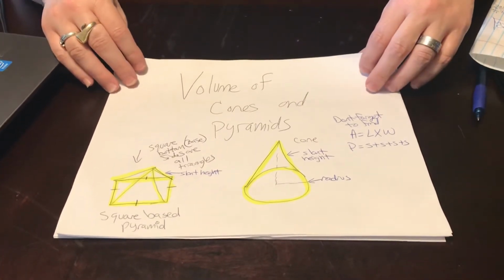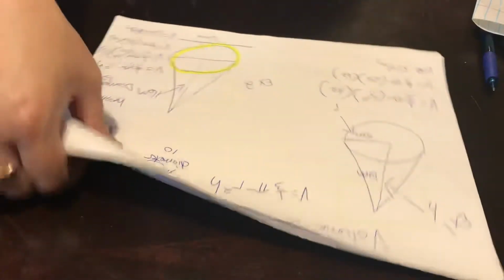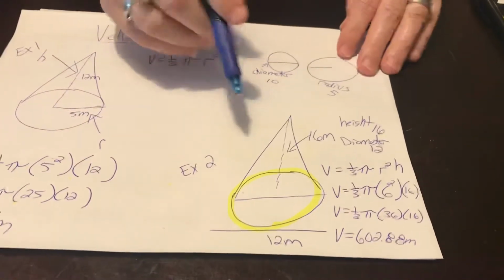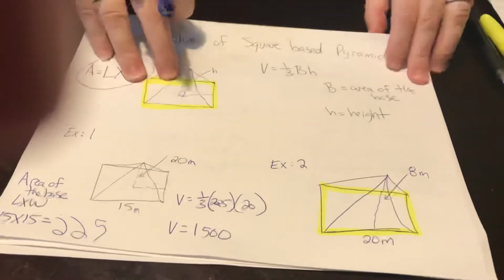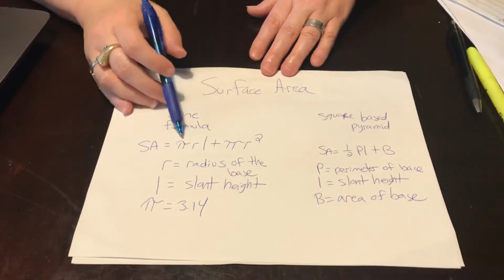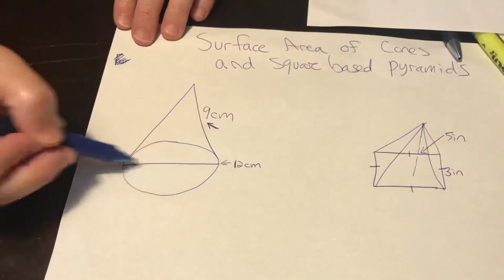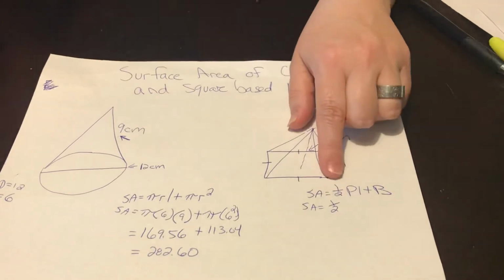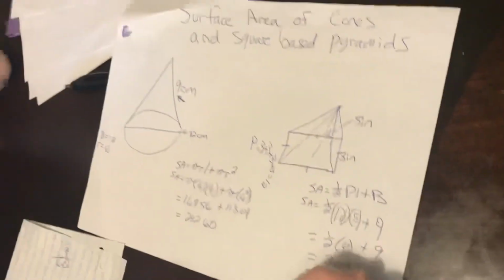MS MATH MOD 1